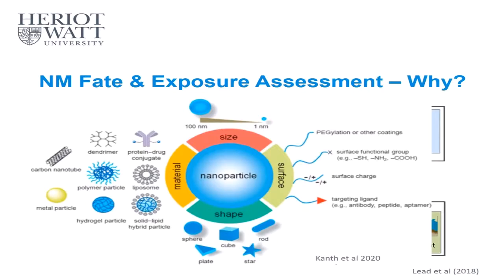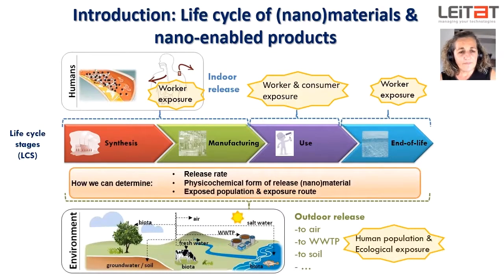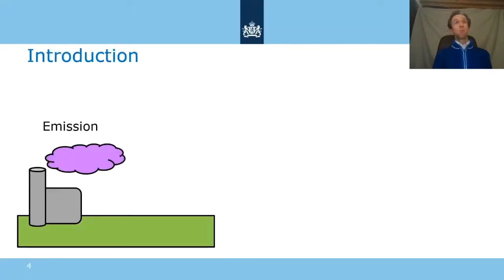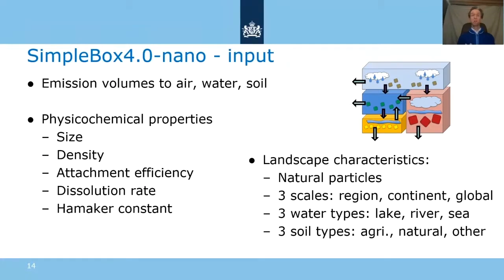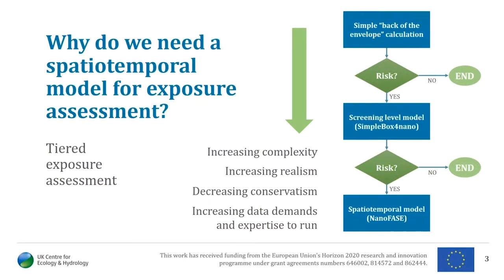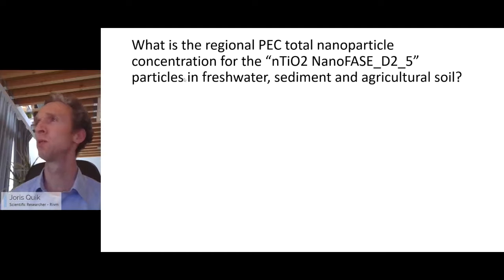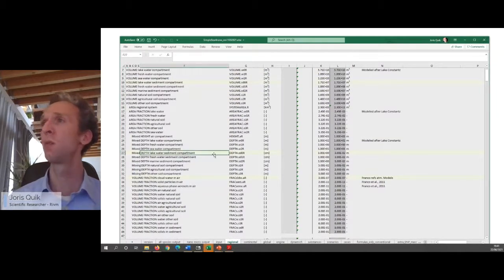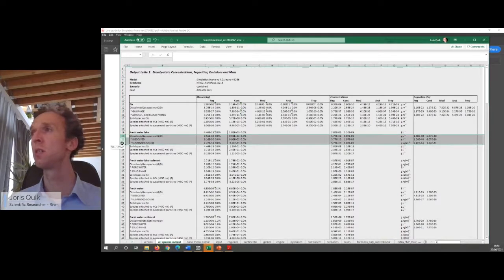Nanosafety Training School 2021 Session 4 Fate & Exposure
This year the Venice Nanosafety Training School 2021 celebrated its 10th anniversary in a one-of-a-kind, large-scale event organised by the EC funded H2020 projects: Biorima, Gov4Nano, Gracious, NanoInformaTIX, NANORIGO, PATROLS, and RiskGONE.

The School featured keynote speeches, hands-on sessions and a dedicated Young Scientist Forum Day (23rd March) during which early career researchers (PhD students, PhD candidates and Post-Docs) had the opportunity to present their work.

A variety of hands-on sessions aimed to transfer state-of-the-art knowledge on a variety of topics from key experts to the new generation of nano-environmental, health and safety, and biomedicine professionals, using interprofessional education.

Finally, networking activities allowed for plenty of time and opportunities to expand networks and foster academic exchange.